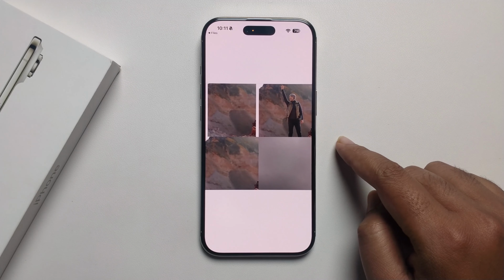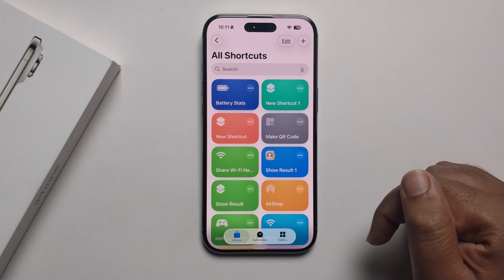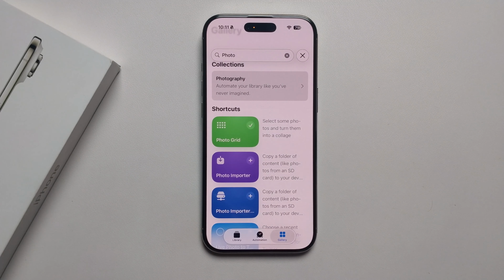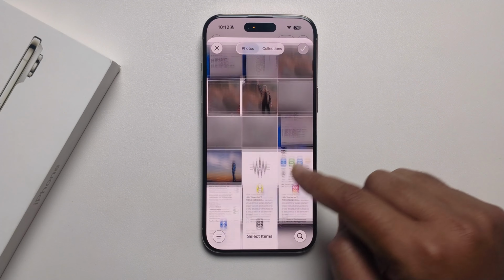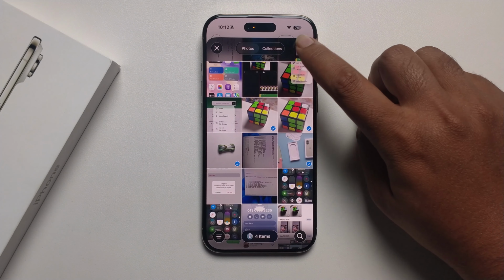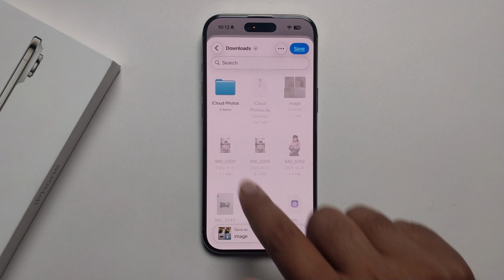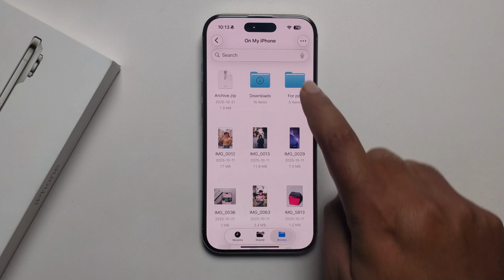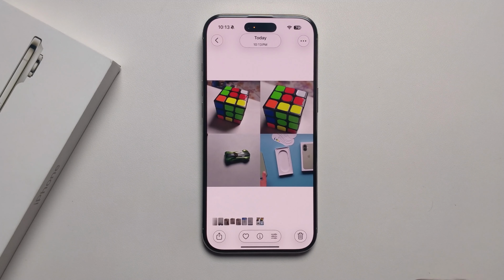How to make a collage on iPhone Air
Want to print out your favorite photos or craft an eye-catching Instagram post? Here’s how to make a collage on iPhone, without it taking all day.